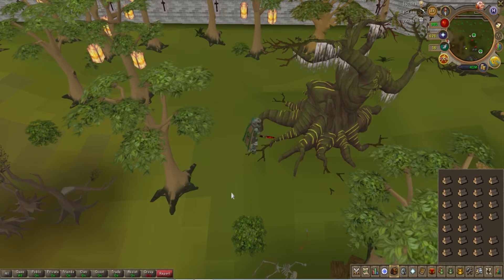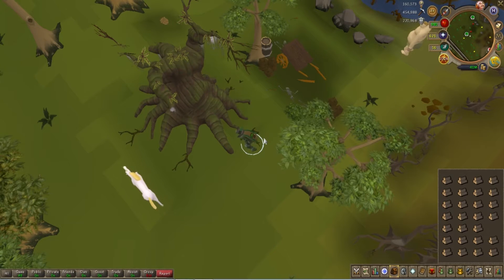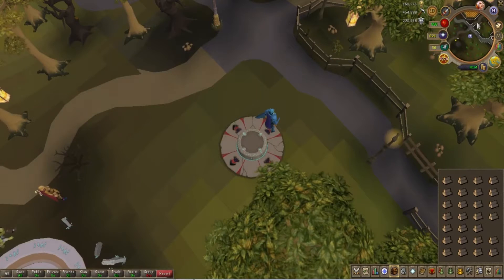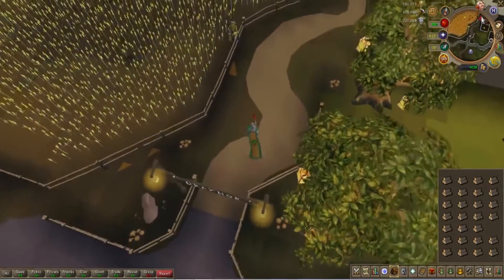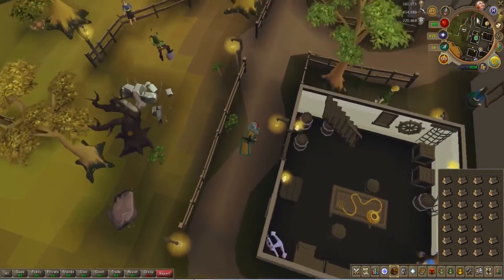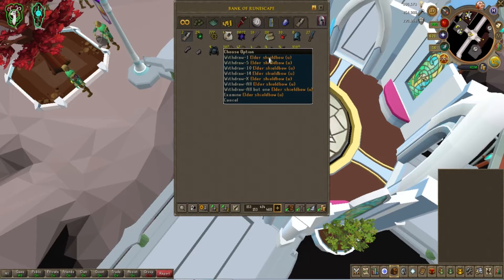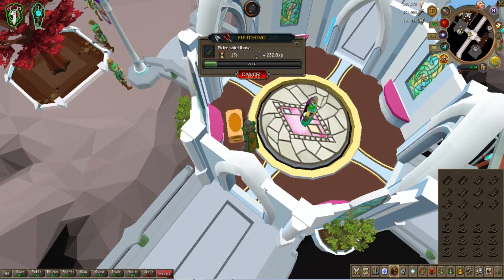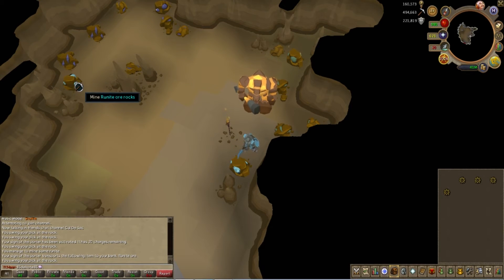Runescape Road to 120 Invention | Episode #11 2nd Supply Run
Hey everybody it’s Dak here from TheEdB0ys and welcome to our Runescape Road to 120 Invention! If you can’t get the goal of the series from the title, we’re looking to get 120 Invention. Since a Road to 120 Invention would be a very long road, the plan for this series is to take the long afk Invention training, and turn it up with things like, QnA’s, guest interviews, some Runescape rants, and what other fun topics you can thing about. Each episode will still be based around training invention though. With the amount of xp needed to get to 120 invention, I plan on learning as much as possible about the skill, and passing the information along to you.

In this episode I finish my 2nd supply run.

DON’T FORGET TO ASK QUESTIONS FOR THE QnA’s!! Thanks again everyone and have a great Runescape day!

Twitters:
Dak - @85Dakota85
Channel - @TheEdBoys